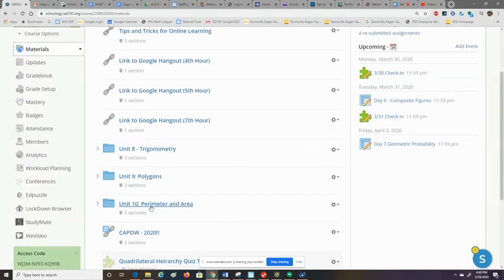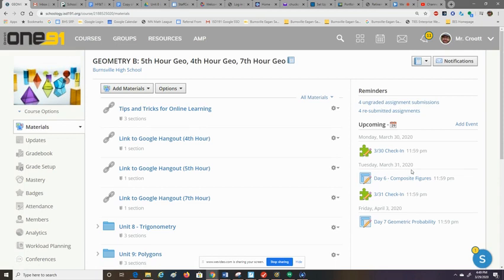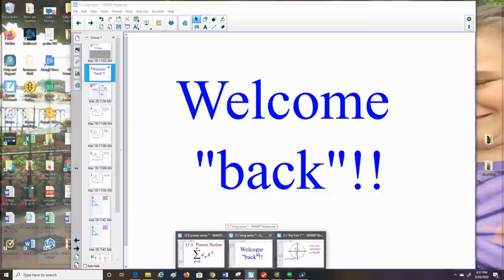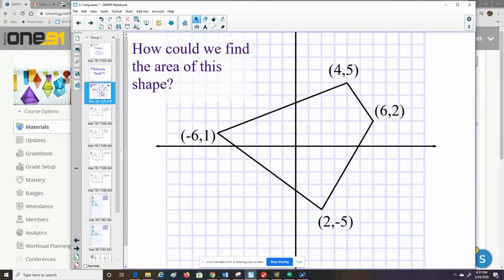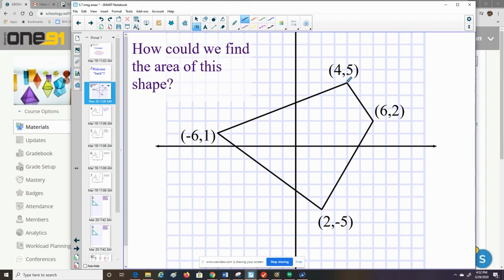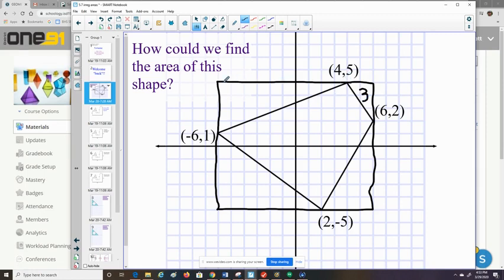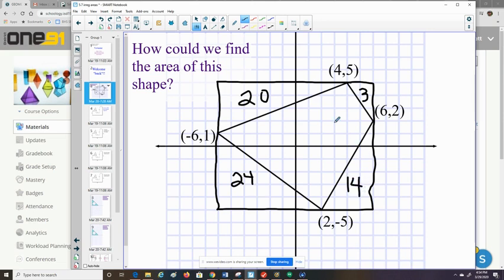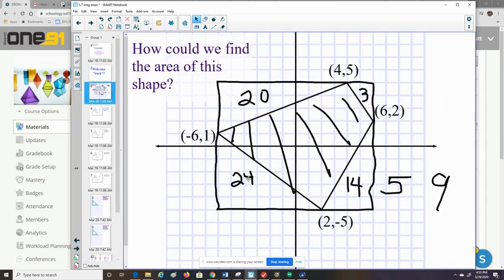Welcome Back to Geo